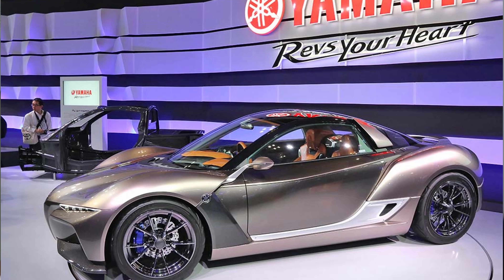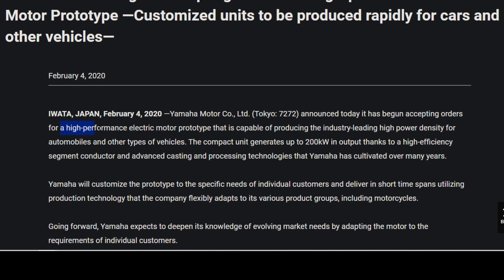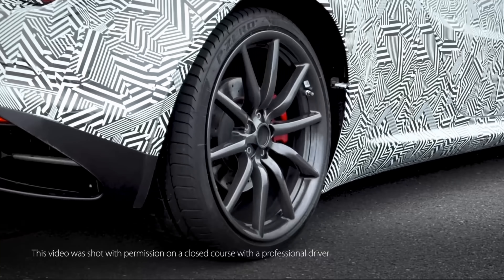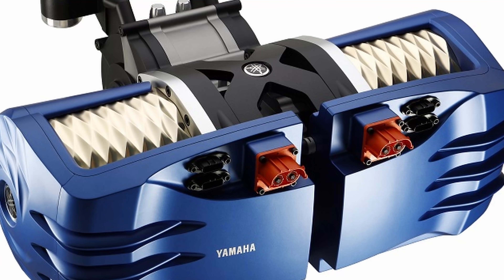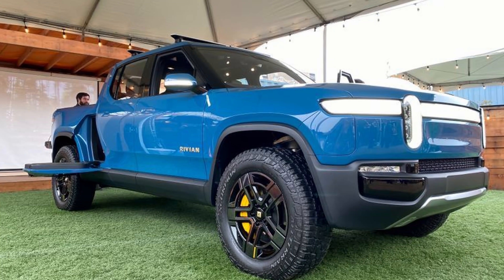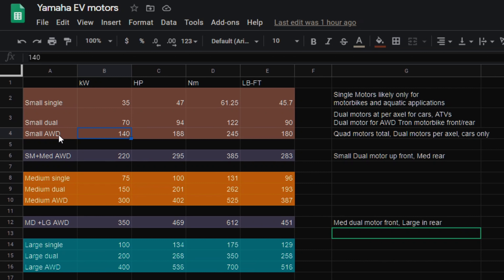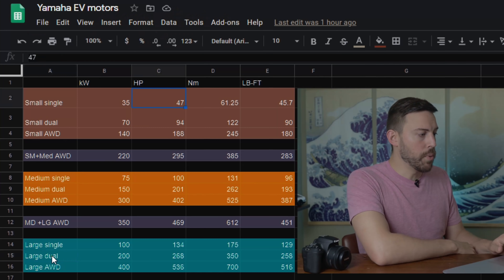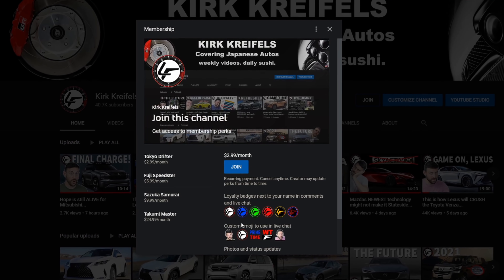Yamaha's NEW electric motors will change the automotive industry...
Yamaha's new electric motor could very well permeate the automotive industry and beyond. Let's dive into the details!

Time stamps:
0:00 Intro
1:31 Yamaha Electric Motor announcement
4:00 Sound, size, and EV Conversions
7:04 Spreadsheet on Motor sizes and power
12:38 Final thoughts and closing